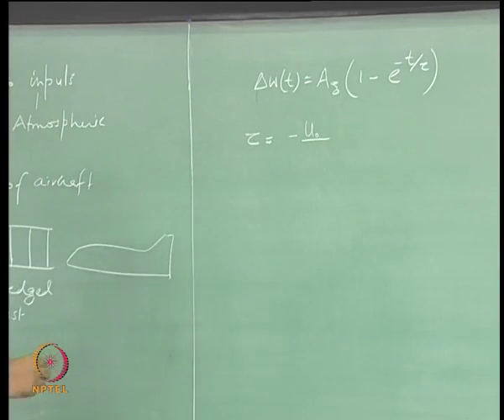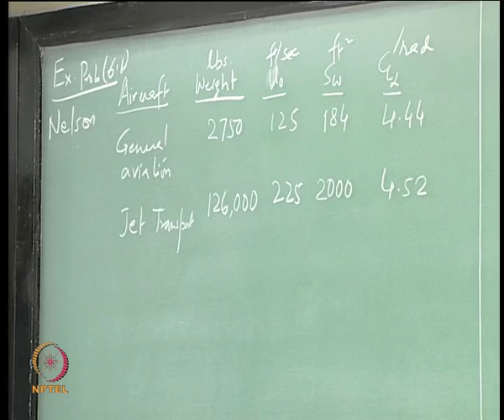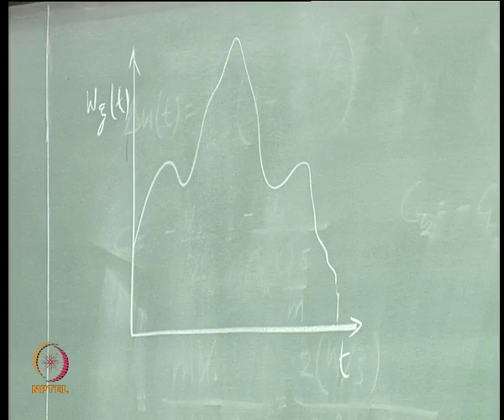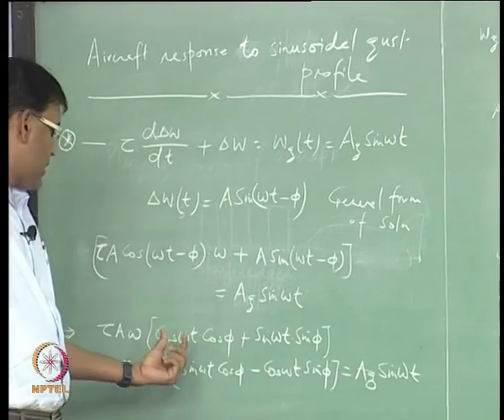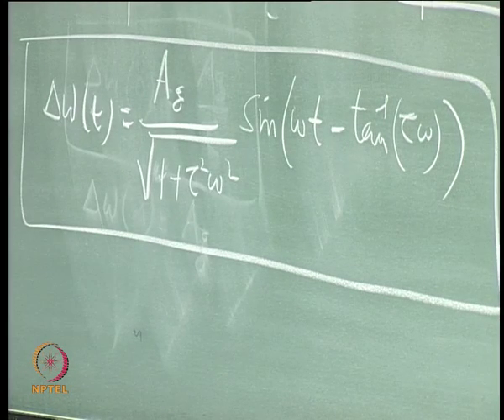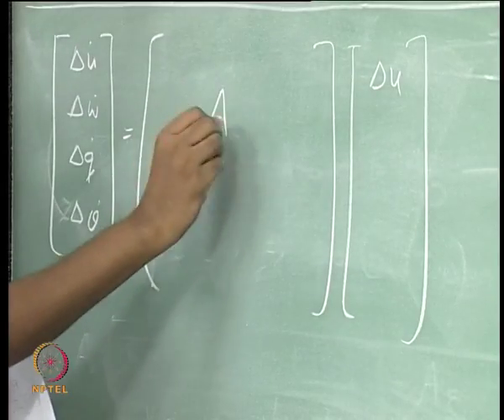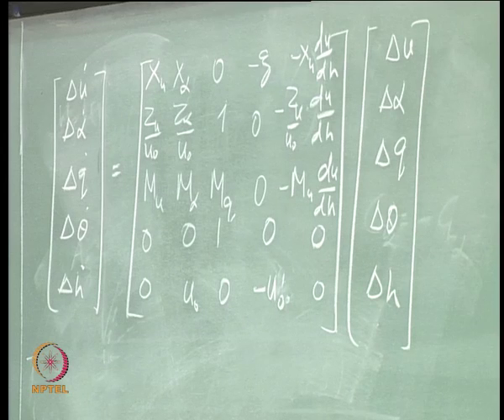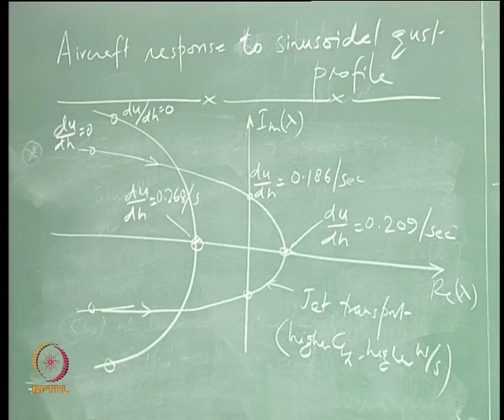Aerospace Engineering - Flight Dynamics II (Stability) - Part 39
Course Description :
Contents: